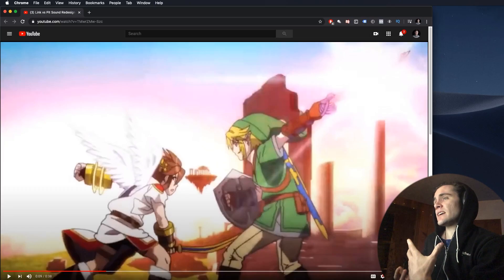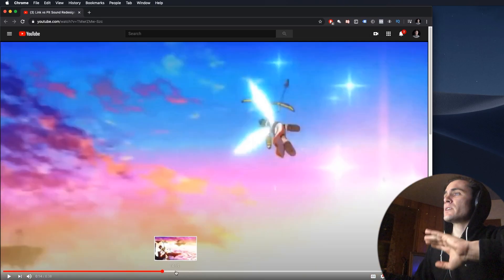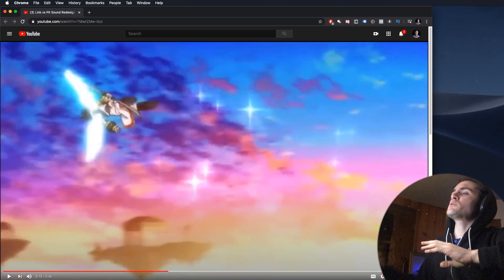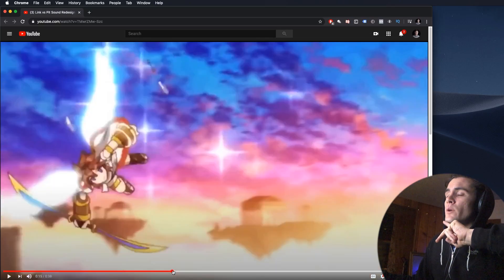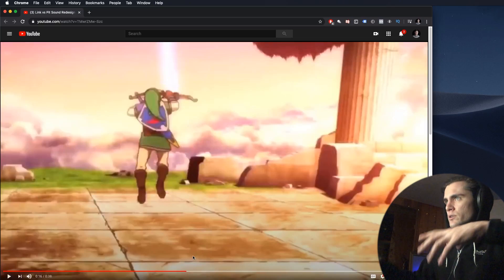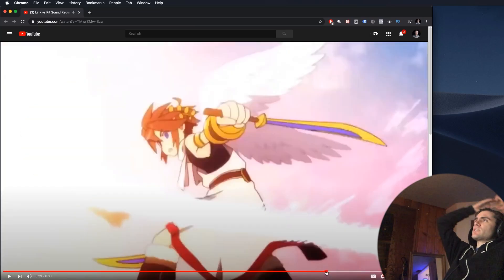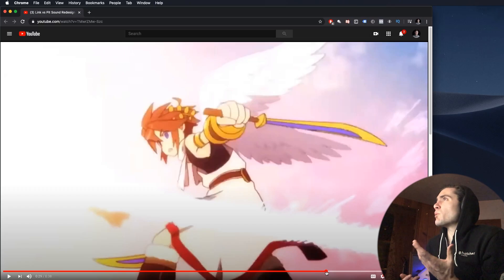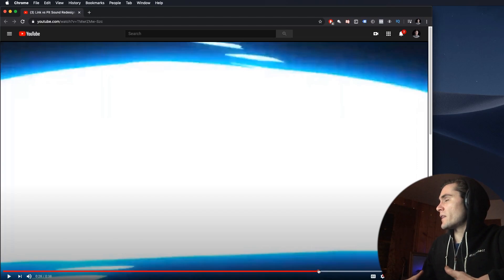Sound Design | REEL REVIEW EP.2 | Anime & Sword Fights | LIVE Call w/ Beginner!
Hey guys! Today we had a call with Dietrich who just started in sound design about 6 months ago. I watch a short anime style Link vs Pitt fight that he put together, and give him some easy to follow and actionable advice. If you're a beginner in sound design and looking around for courses or tutorials, then you'll definitely want to watch this!

Most beginners over-limit themselves. They try to record everything themselves, limit their plugin toolkit, and then wonder why they are frustrated with the quality of their work. Dietrich is one of the nicest guys I've talked to and I think he started realizing that he needs better source material to work from in order to make high quality content.

I'm not saying there's no value in learning to design from your own source material or from synths etc, but eventually you'll want to buy some quality libraries to supplement your work with. Remember, we're not simply cutting & pasting from these libraries - they are simply source material for us to work from. When I use library sounds, they very rarely sound similar to the original sound due to processing for whatever I need them for.

Stay tuned because in our next upcoming video I sit with Dietrich and give him groundbreaking advice on how to break into the industry, without a college degree, and walking into a high paying "senior" position.

Remember I will answer EVERY comment that asks a question, so if I leave anything out in these videos or you just want to say hi, please feel free! The goal here isn't for me to show off or build myself up; but to build a helpful and encouraging community that we can all gain inspiration and guidance from. I am very open to learning stuff from you guys, so please share any tips or tricks you have or can think of during these videos!

Everything show in the above video is purely for entertainment, I do not guarantee any specific results or outcomes from it. If there are any copyright or trademark issues please contact me directly at my business address listed on my YouTube profile and I will happily work with you to resolve it!

Thanks and much love,
Braden